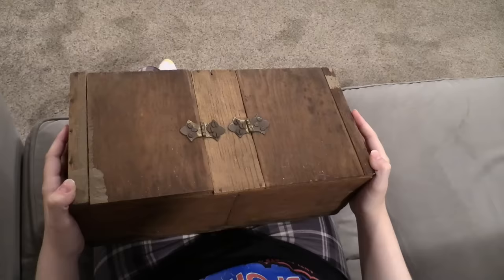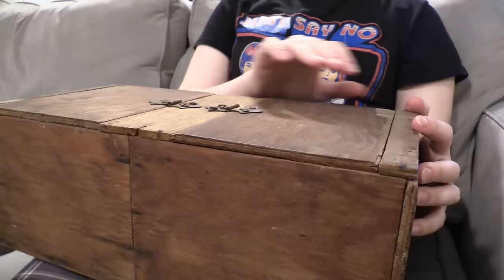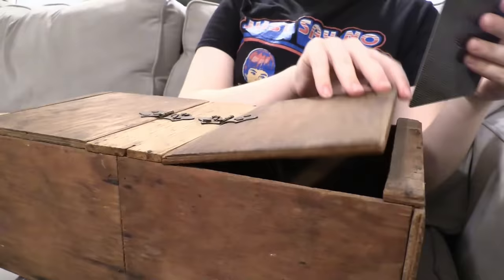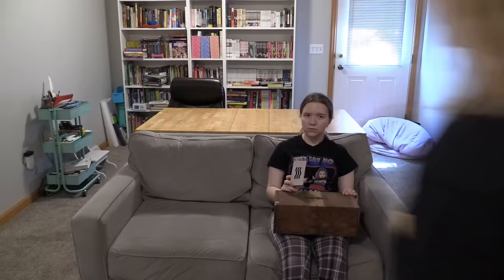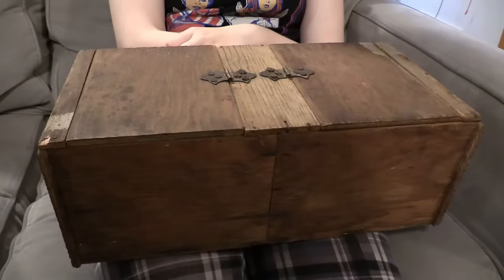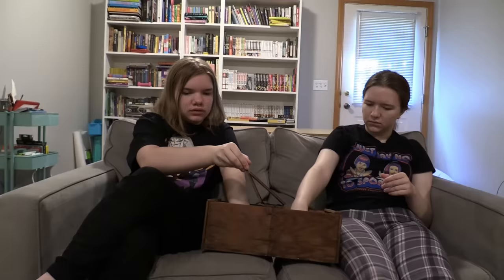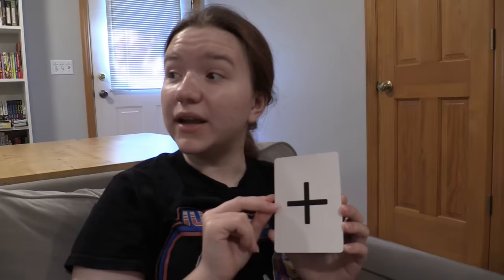THE CURSED ESP GAME. (SCARY)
DON'T OPEN THAT BOX! Jillian & Addie find a mysterious box containing Zener ESP cards. Could there be bad consequences from using the powers of extrasensory perception? Fans of Locke & Key, Twilight Zone, Stranger Things, Creeped Out, Goosebumps, and Scary Stories to Tell in the Dark will love this creepy chronicle!

Jillian & Addie who have made over a thousand videos which have been seen by over a million subscribers, over a billion views across all channels.  Produced by  their father Bob.